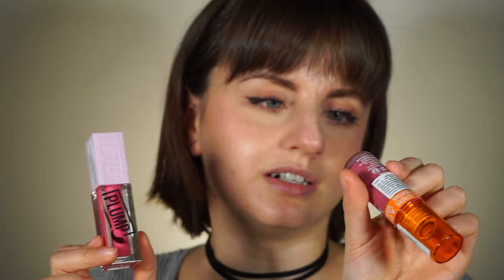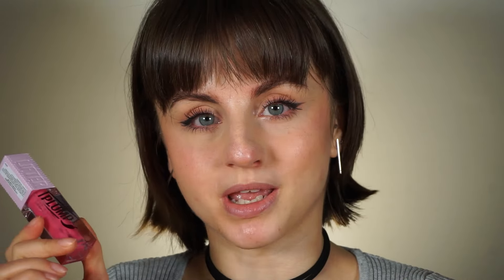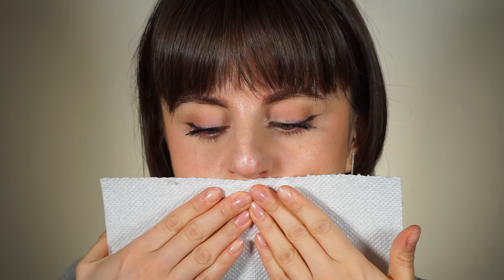battle of the plumping glosses 🌶 | Nyx Duck Plump vs. Maybelline Lifter Plump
Heyy, so in this video I'm comparing two newer launches in terms of plumping glosses: the Duck Plump by Nyx and the Lifter Plump by Maybelline 🔥
Shades used:
- Nyx Duck Plump - 11 Pick me Pink
- Maybelline Lifter Plump - 03 Pink Sting